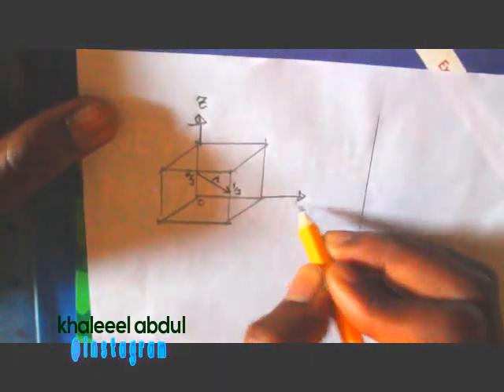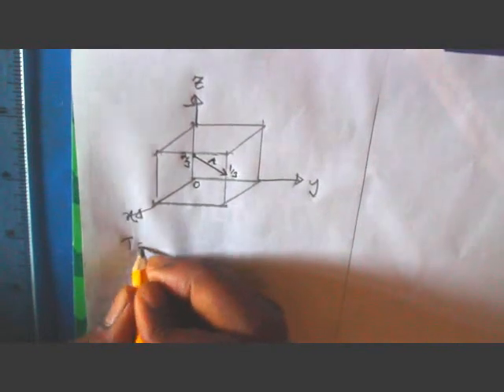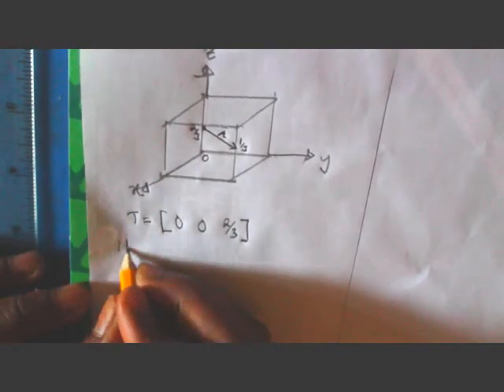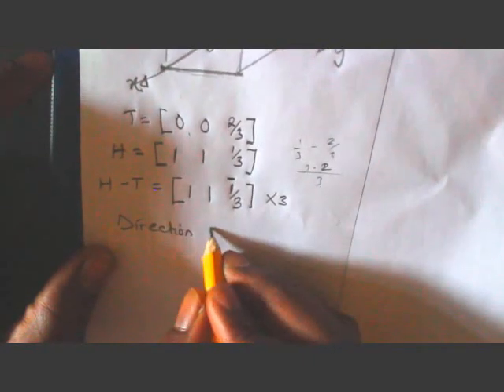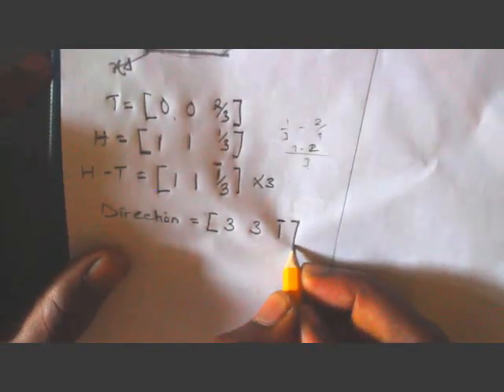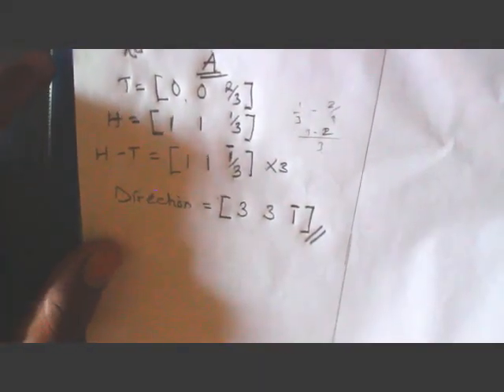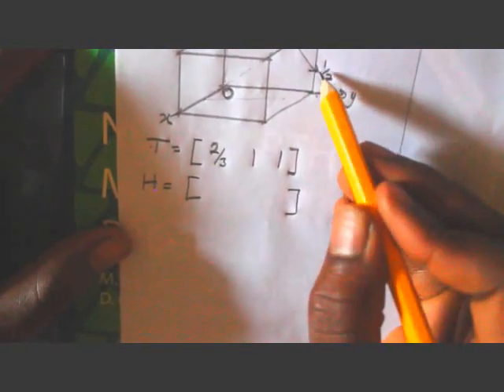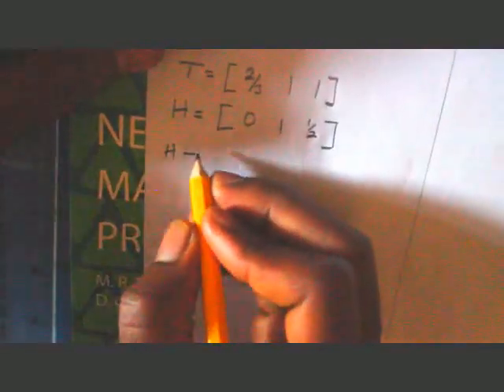How to determines the miller directions from given plane A,B,C,D in the cube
ENGINEERING MATERIAL SCIENCE
how to get directions from given a plane in a box contains A,B,C,D

Using a simple method
At khaleel tronics